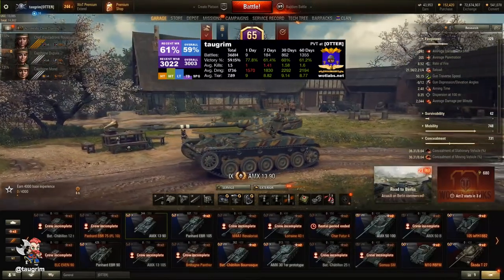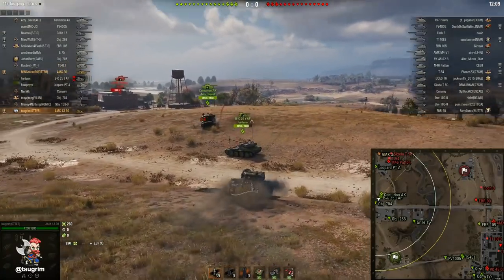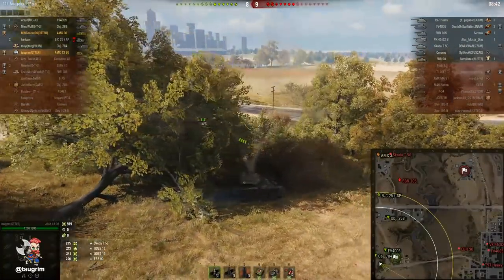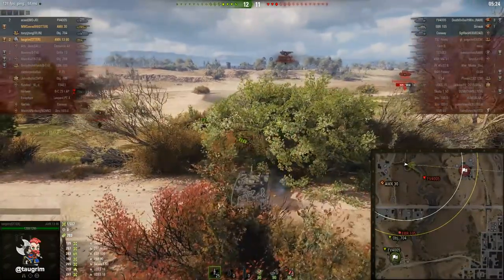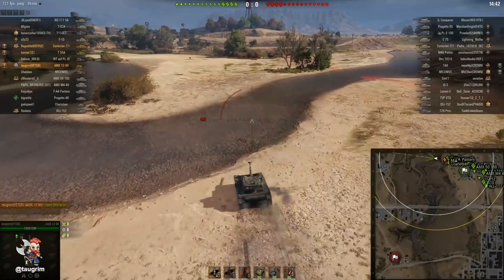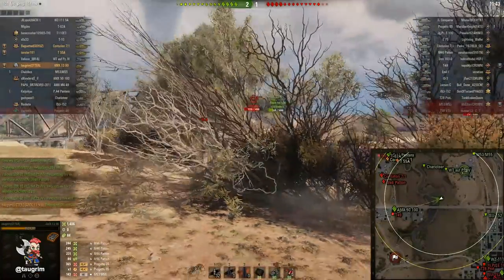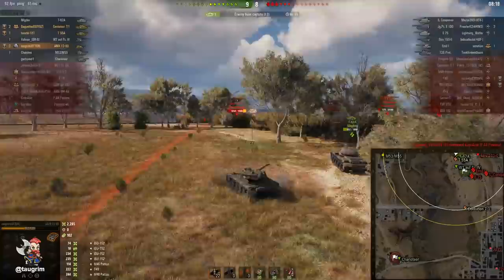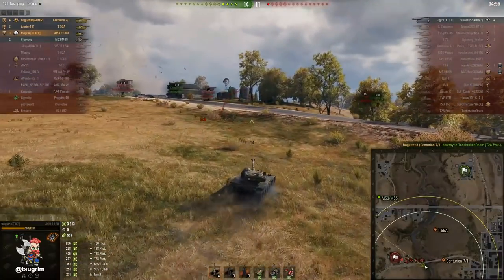AMX 13 90 Review/Guide, Dealing with Wheelies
I review the AMX 13 90, a tier 9 French light tank in World of Tanks (WoT), with replays of two tier 10 Highway battles.

Viewers have often asked how I deal with wheeled vehicles, in particular the EBRs, when playing a light tank with tracks, so I discuss that in detail. People have also asked me to revisit the 13 90 as I reviewed it before the changes to light tanks in 0.9.18, so I cover the current 13 90 mechanics.

+ Superb camo (~36 with Concealment and BIA)
+ Good compact burst (960 in 6.62s)
+ Good shell velocity (1163)
+ Manageable clip size (4) and reload (22.52 base)
+ Small profile
- Poor gun depression (-6)
- Very poor gun elevation on the sides and back (+7)
- Below average gun handling
- Below average silver APCR pen (205)
- Poor view range (380), requires Situational Awareness and BIA to reach 445m
- Somewhat sluggish hull traverse and acceleration
- Low HP (1200)

Recommended Equipment
1. Optics
2. VStab
3. Vents

Cheers,
Taugrim